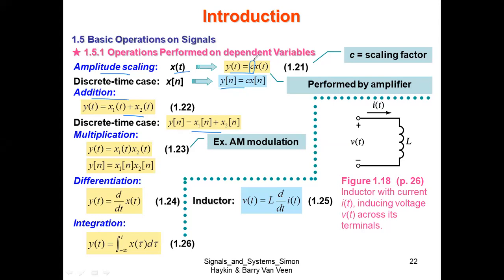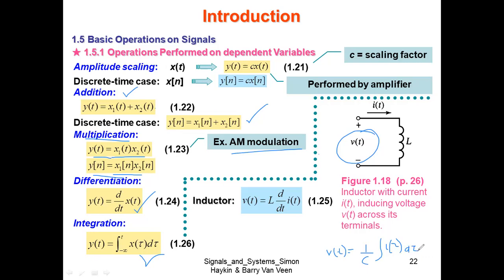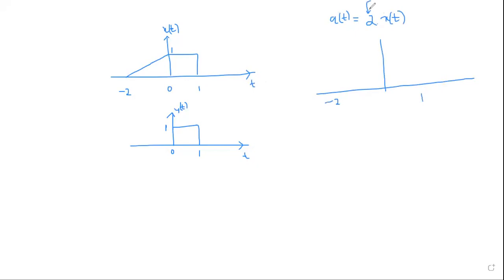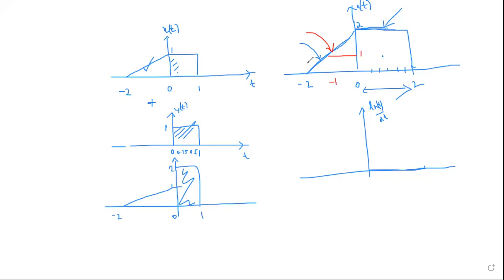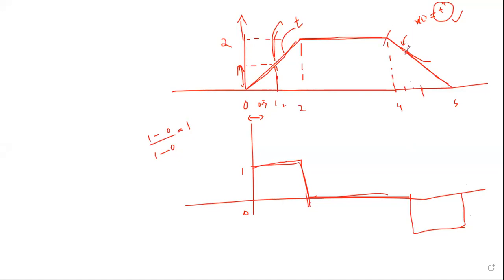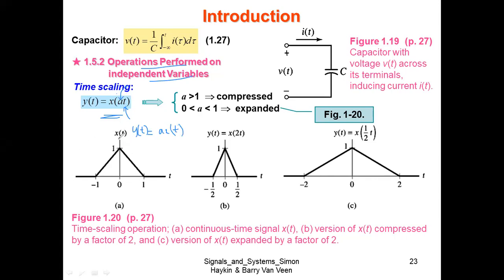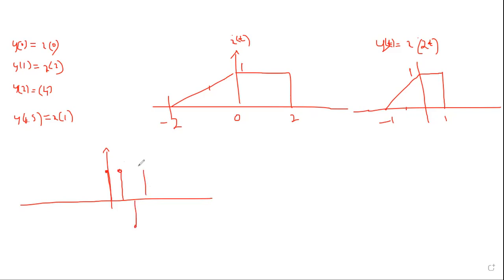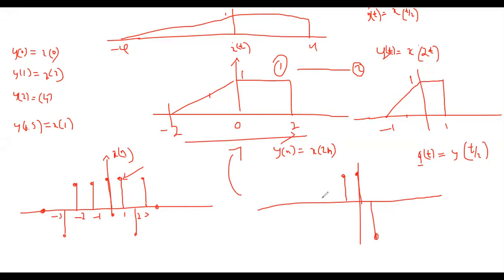S & S | Module 1| Operations performed on sigmals